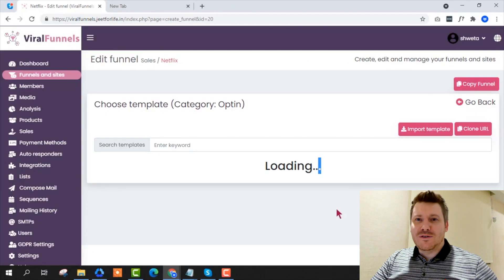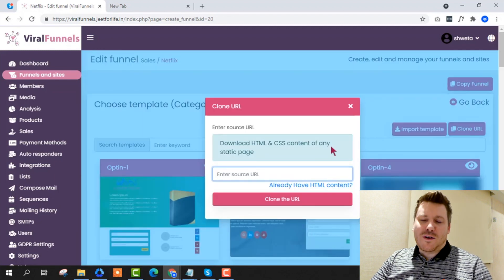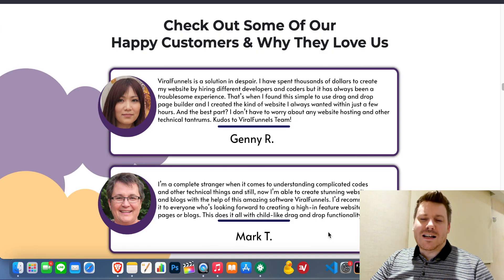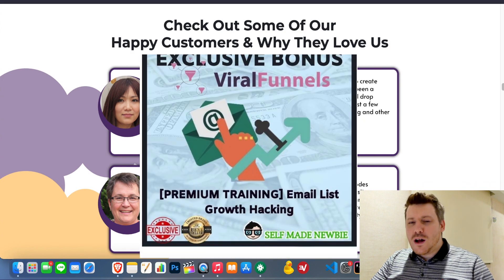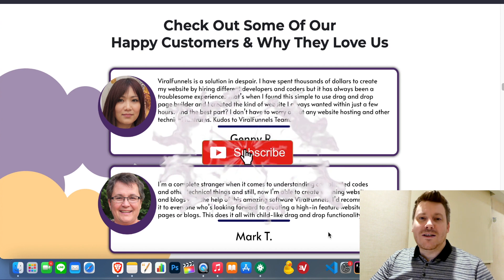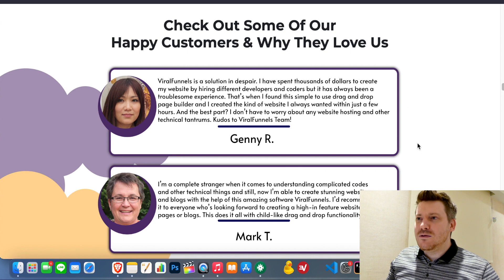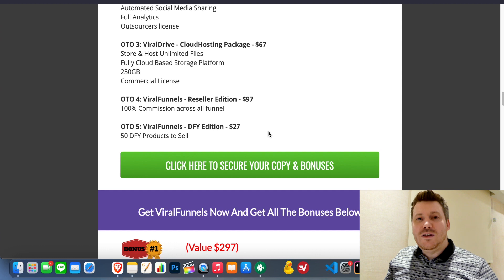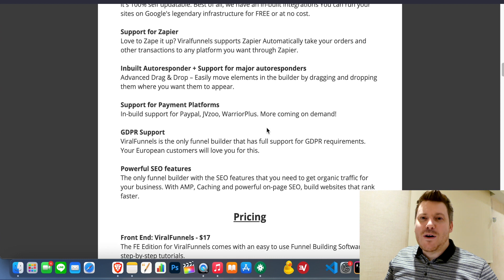VIRALFUNNELS REVIEW 🛑 HOW TO MAKE $320 A DAY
What is ViralFunnels?
ViralFunnels is a Drag n’ Drop Page Builder That Builds Stunning Websites, Sales Pages, Powerful Sales Funnels, Memberships Landing Pages, Blogs & Email Marketing Campaign in Minutes With No Skills Required!

Easy To Use & Powerful Page BuilderAdvanced Drag & Drop – Easily move elements in the builder by dragging and dropping them where you want them to appear.

Support for AMP
AMP or Accelerated Mobile Pages technology is a key tech from Google. When you support AMP, Google can cache your page on their server and deliver them on a high-speed network.Cloud & Server support + support for Google AppEngine

ViralFunnels is the only funnel software that's built to be controlled 100% by you. You can host it anywhere you want, including your server and cloud Wherever you install it, it's 100% self updatable. Best of all, we have an in-built integrations You can run your sites on Google's legendary infrastructure for FREE or at no cost.

Support for Zapier
Love to Zape it up? Viralfunnels supports Zapier Automatically take your orders and other transactions to any platform you want through Zapier.

Inbuilt Autoresponder + Support for major autorespondersAdvanced Drag & Drop – Easily move elements in the builder by dragging and dropping them where you want them to appear.

GDPR Support
ViralFunnels is the only funnel builder that has full support for GDPR requirements. Your European customers will love you for this.

Powerful SEO featuresThe only funnel builder with the SEO features that you need to get organic traffic for your business. With AMP, Caching and powerful on-page SEO, build websites that rank faster.